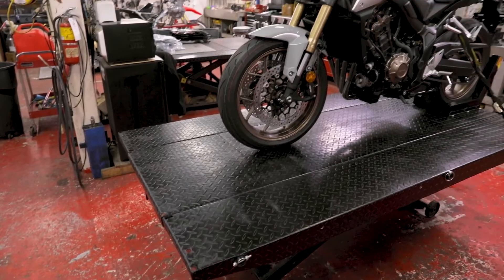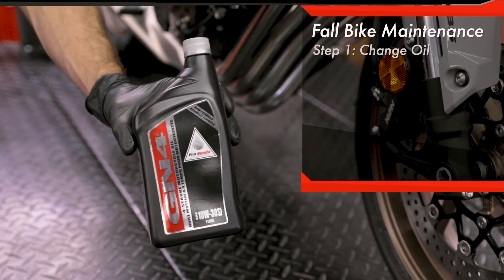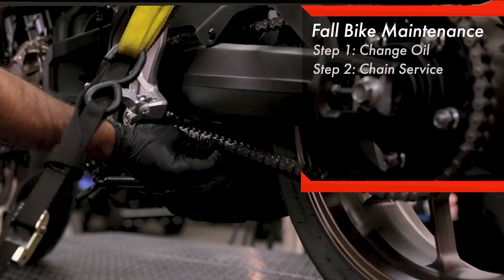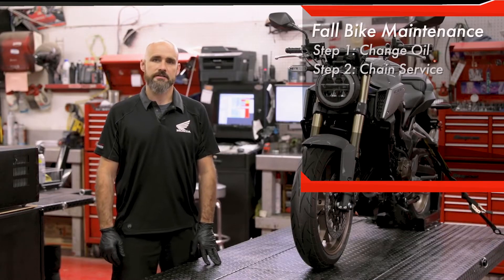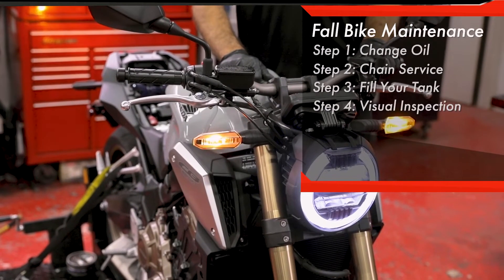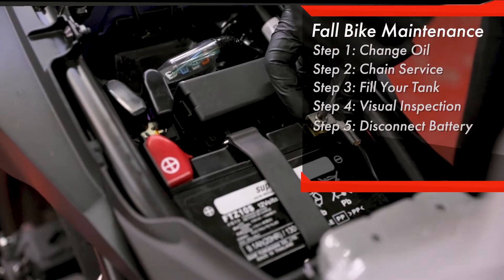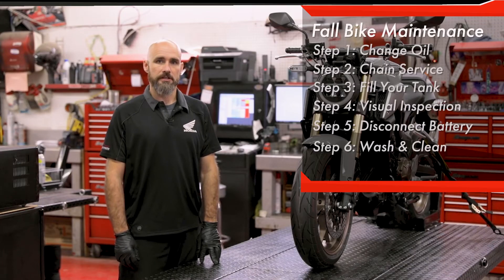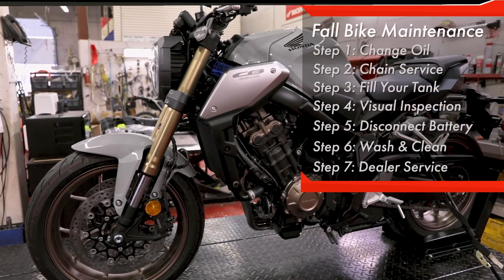Motorcycle storage tips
Sadly...for many of us, it's time to store your bike : (
Here's some great tips from Adam, one of our Honda service technicians, on some things to remember.

Malheureusement... pour beaucoup d'entre nous, il est temps de remiser votre moto. : (
Voici quelques bons conseils d'Adam, l'un de nos techniciens de service Honda, sur les choses à ne pas oublier.